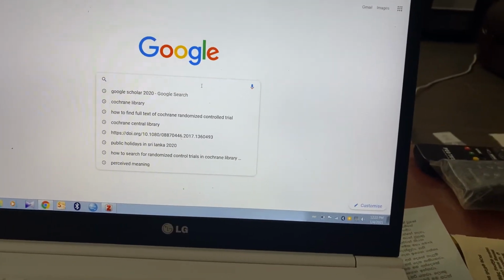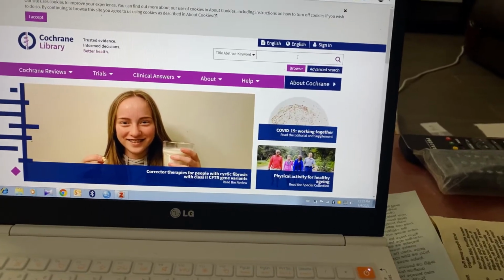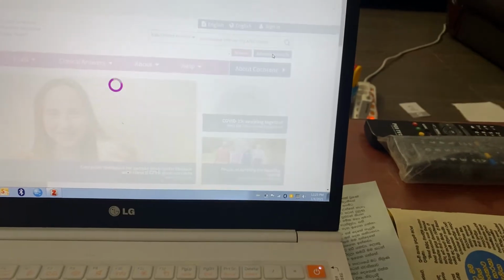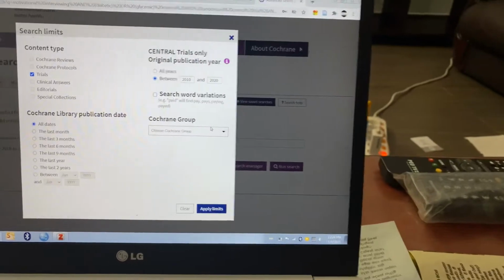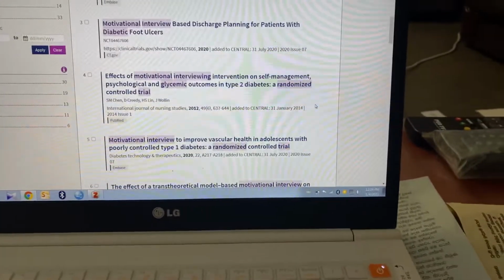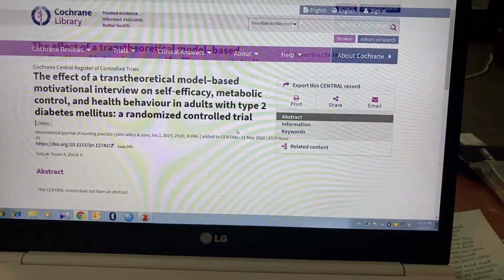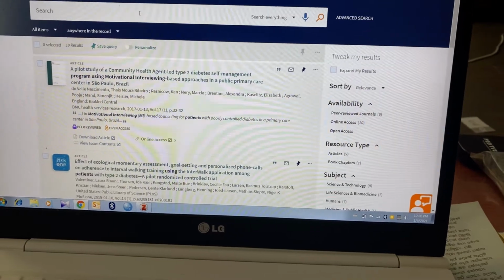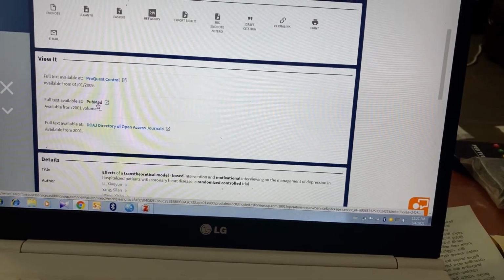Using Cochrane central library to find randomized control trial for systematic review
This video guides you how to perform search to find optimum randomized control trial for systematic review